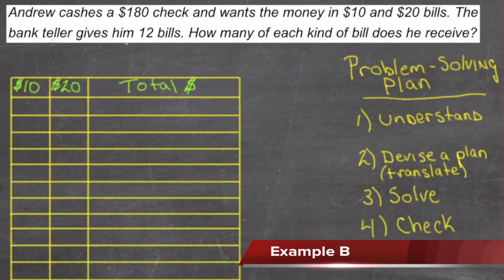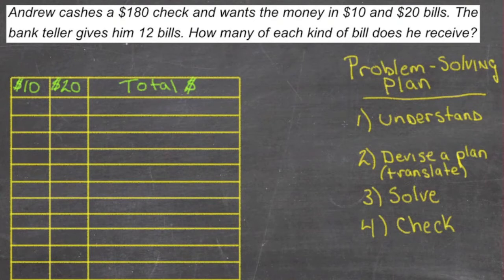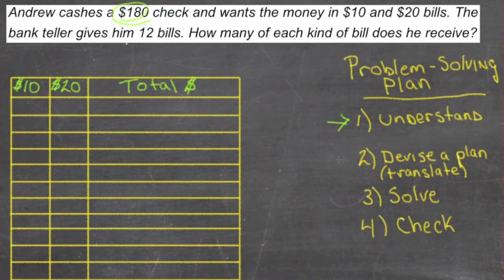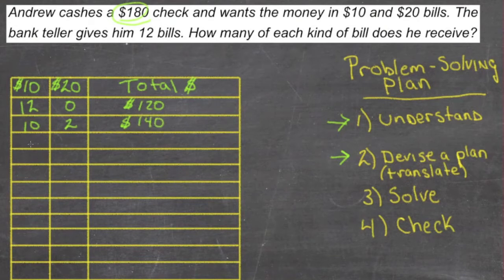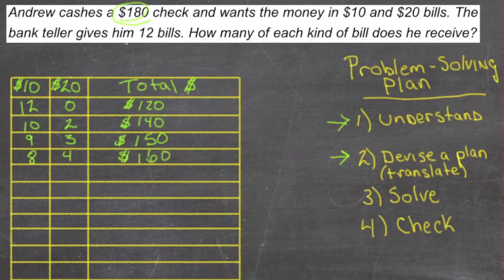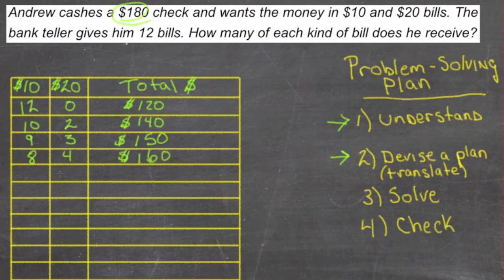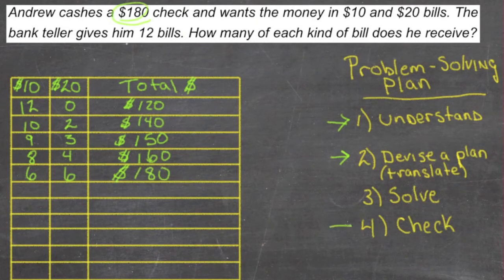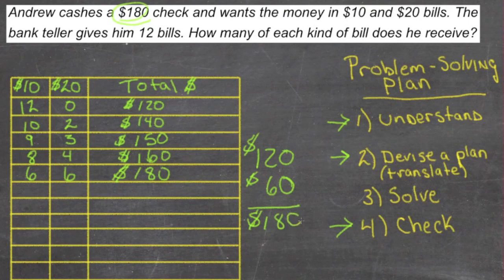Compare Strategies for Solving Real-World Problems: An Explanation (Algebra I)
Here you'll learn how to devise and compare various problem-solving strategies. You'll then use the best approach to solve real-world problems.

This video provides an explanation of the concept of comparing strategies for solving real-world problems.